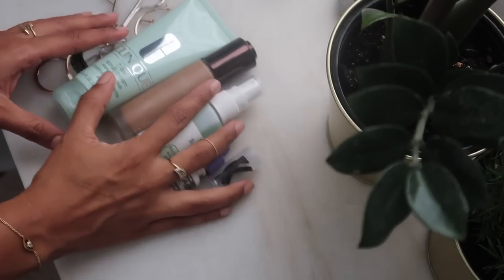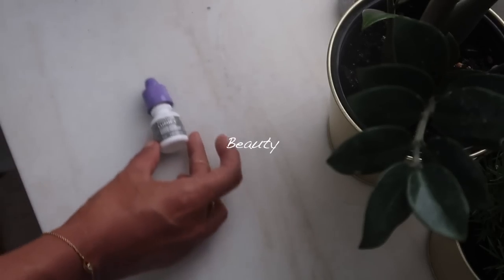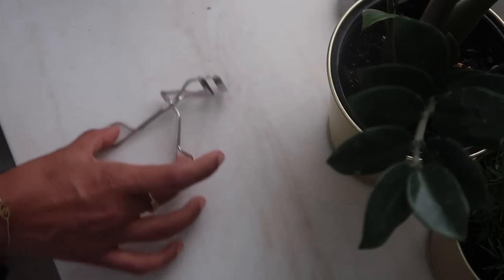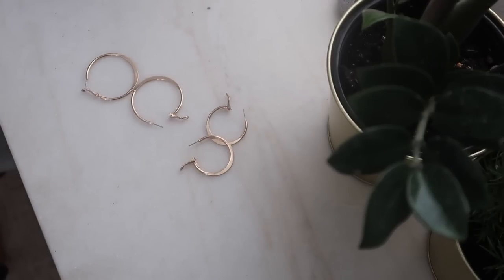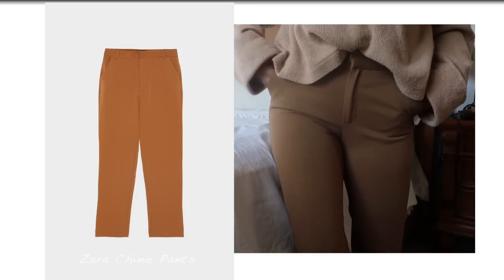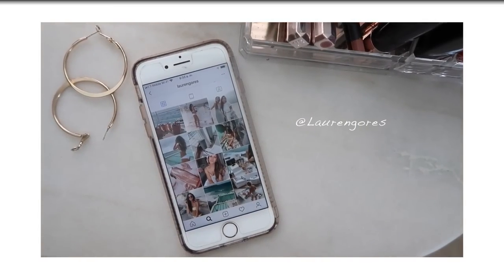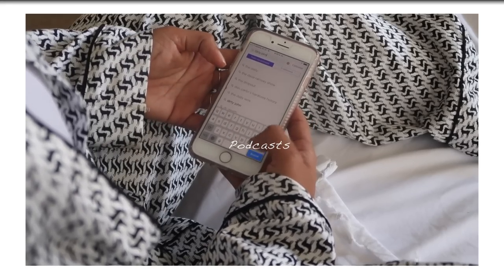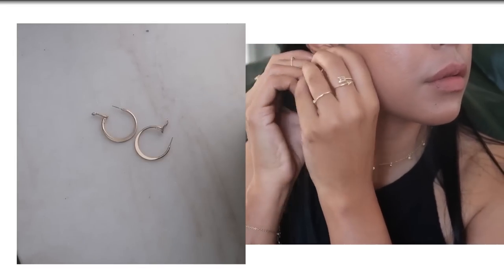FEBRUARY FAVOURITES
Hey guys; time for a favourite video. This time decided to film a bit difference, let me know what you think.

Aveeno Positively Mineral Sensitive Skin Sunscreen Broad Spectrum Spf For Face

Influencers;

Podcasts;
Dr. Death
Dirty Johh